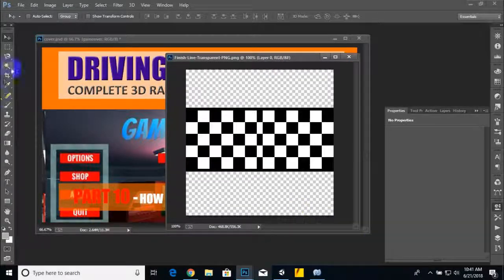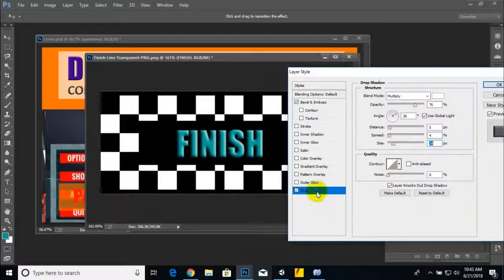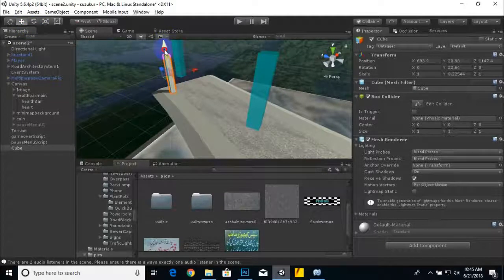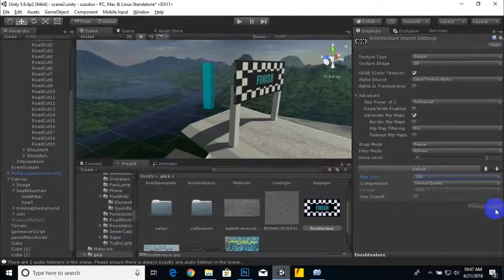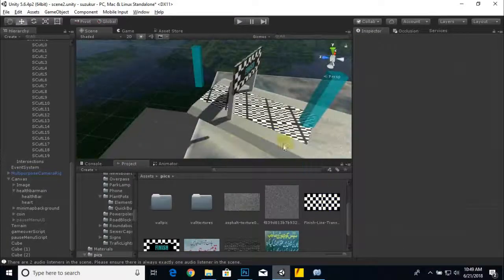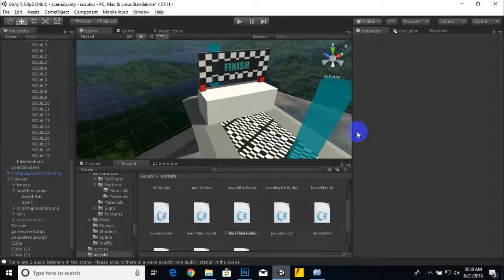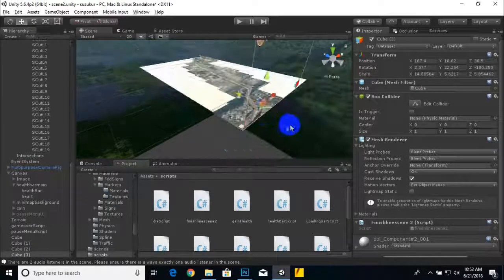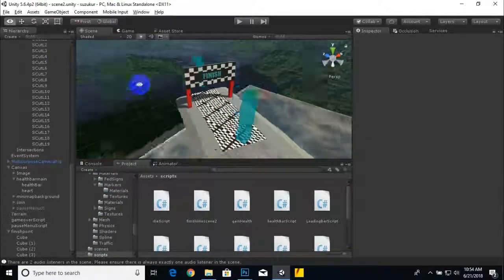How To Create Finish Point In Unity | Building Advance Driving Racing Game In Unity & C# #12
in this course we'll be learning how we can create a suzuki vehicle driving/racing game in Unity. We'll explore how we can create missions, goals & objectives. We'll also explore how we can create AI to race against, and set up a timer, health bar, speed meter and money system.
This course is for intermediate developers and students who want to learn developing advance racing games in unity engine and c#

in this video we will create main menu UI with sliders, buttons and other components.
we will also create scripts for start and quit buttons and will finalize the main menu UI
for more courses
how to create pick passengers system